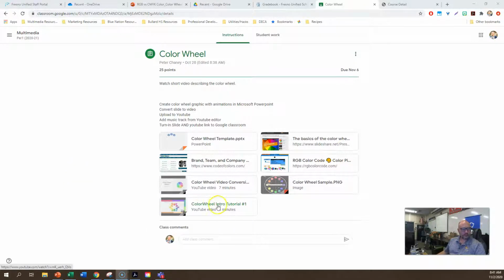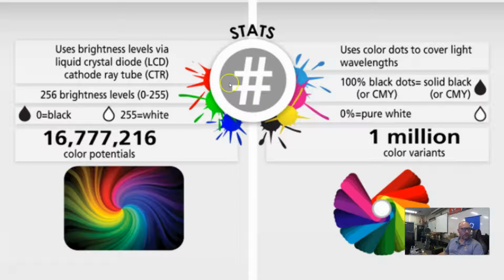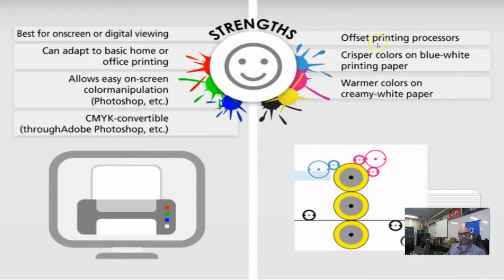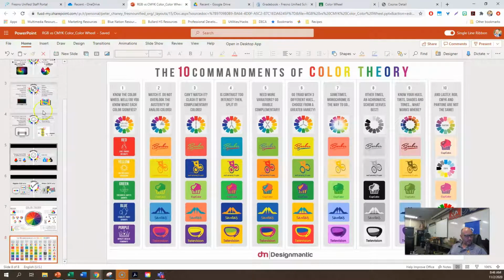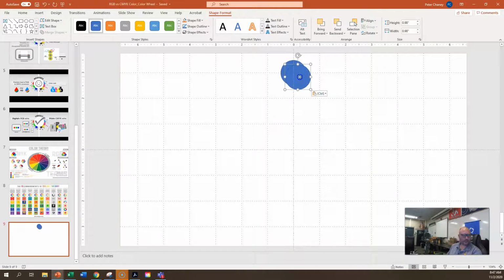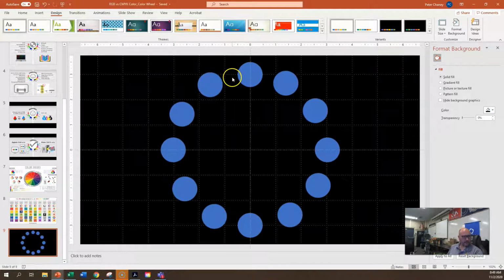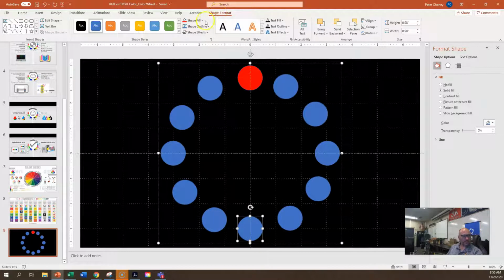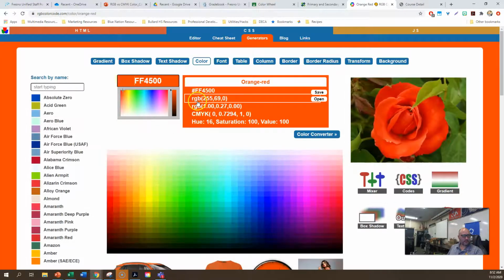ColorWheel RGB Tutorial #2